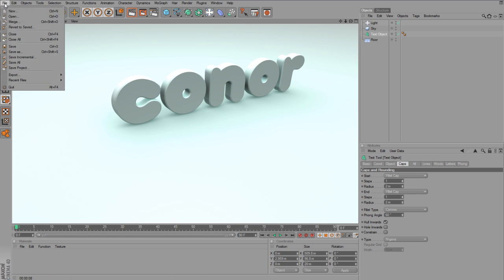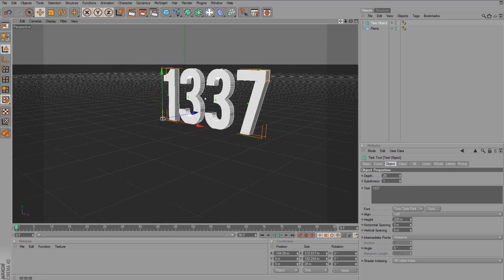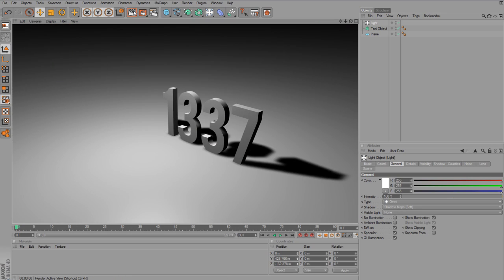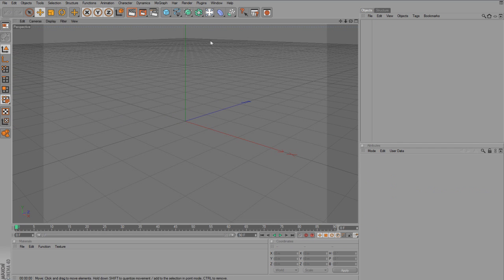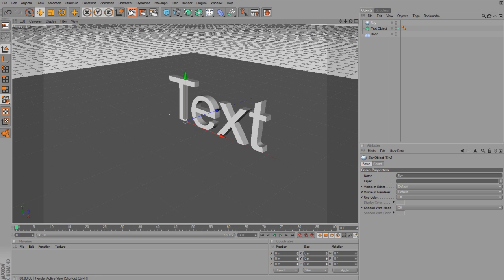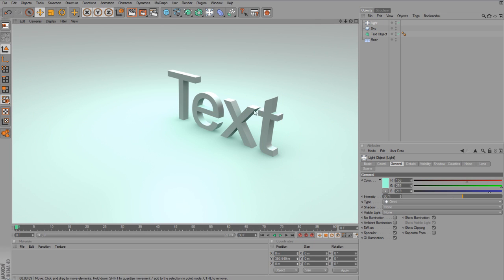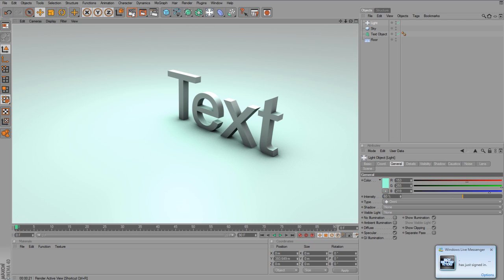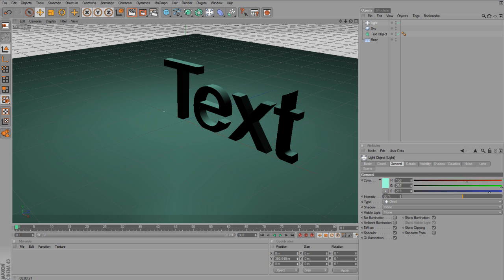Setting up a scene Tutorial | Cinema 4D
just some briefs on lighting a professional looking scene in cinema 4D. Obviously you dont have to use them, just some things i like to use, Ambient Occlusion and Global Illumination. HDRI tutorial.